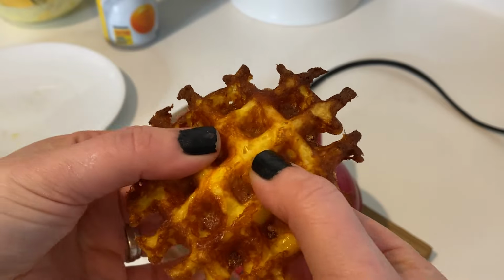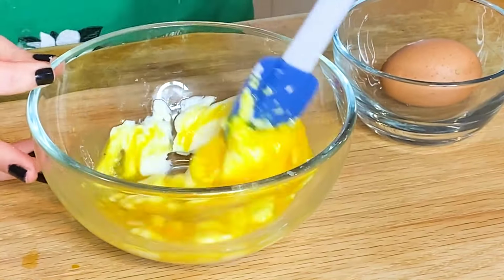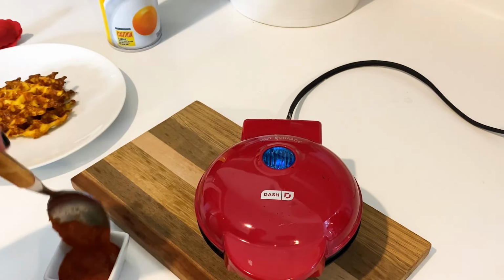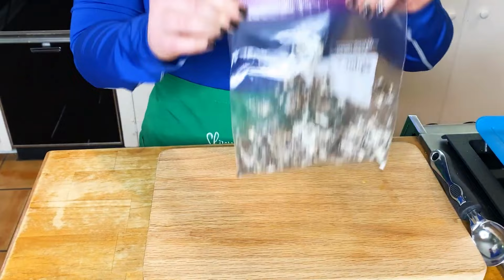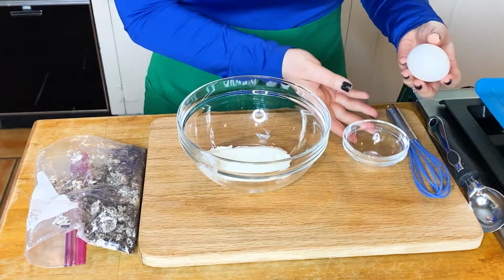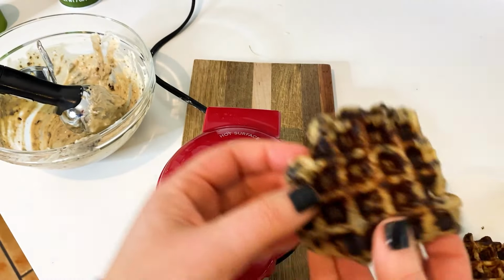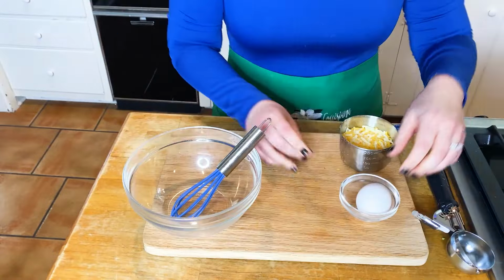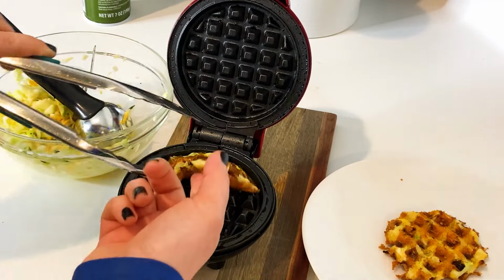These 3, EASY Diabetic Waffle Recipes are PERFECT for Breakfast Meal Prep | Waffles for Diabetics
Are you a diabetic wondering if you can still enjoy waffles? Yes! You can have low carb waffles! In this video, I will share with you 3 low carb recipes that feature waffles! Let's explore the best low carb waffles specifically designed for those with diabetes. We will show you 3 delicious diabetic waffle recipes that won't spike your blood sugar levels. Join us as we whip up these tasty treats that you can enjoy guilt-free! Say goodbye to feeling deprived and hello to satisfying your waffle cravings in a healthy way. Watch now to learn how you can still indulge in waffles even with diabetes!

Say goodbye to bland breakfasts! These low carb waffles are a game-changer for diabetics, and I'm about to show you why you can enjoy them guilt-free!

Music in Video:
CODE - MB01WQF1W0K53GJ

Diabetic Pizza Waffle Recipes
2 ounces of goat cheese
1 egg
½ cup shredded cheddar cheese
Pizza sauce (low carb)

Place goat cheese in a microwavable bowl.
Microwave for 10-20 seconds.
Stir. Add in egg.
Using a fork, whip mixture.
Stir in shredded cheddar cheese.
Using an ice cream scoop, fill it ¾ way with chaffle mixture.
Pour in Dash Waffle Maker.
Close lid and cook for 4 minutes.
Remove and serve with pizza sauce.

Diabetic Zucchini Waffles
1 egg
½ cup shredded cheddar cheese
½ zucchini, shredded

Using a cheese grater, shred zucchini. Place to the side.
Add in egg in bowl.
Add in zucchini.
Close lid and cook for 4-8 minutes.

Diabetic Oreo Waffles
4 ounces of goat cheese
1 egg
6 Catalina Crunch Oreo Cookies, crushed

Stir in crushed catalina crunch cookies.

Address:
Eberhardt Physical Therapy
820 Jordan Street, Suite 150